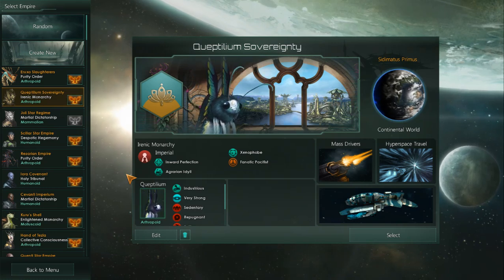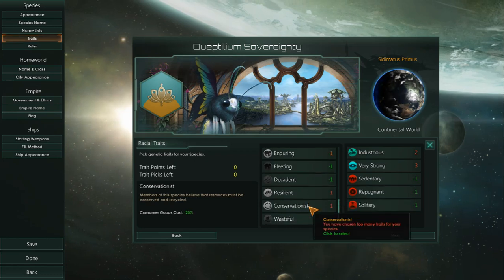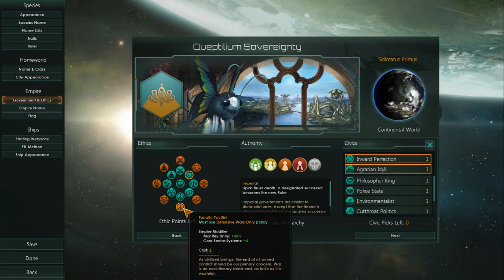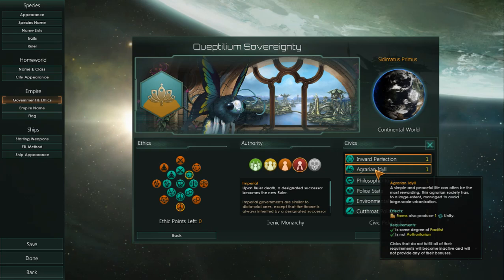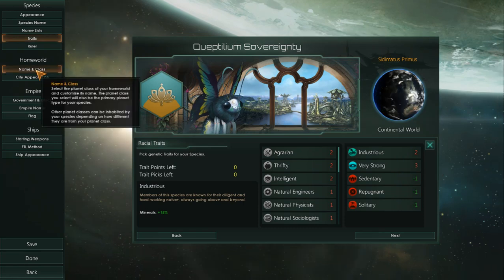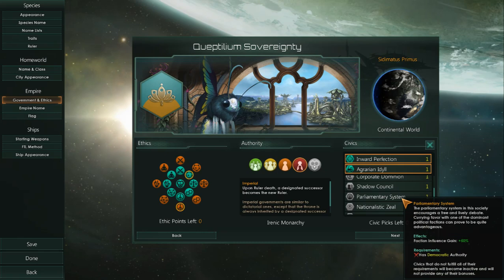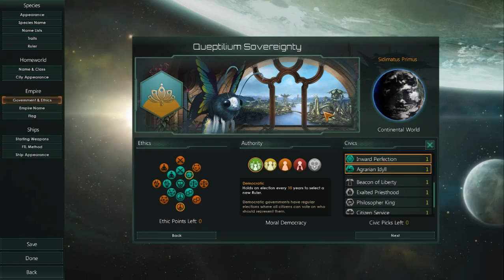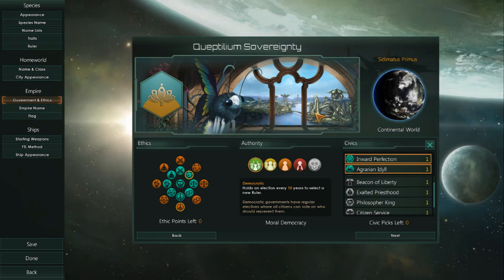Stellaris: Shorts - Making a Unity-Focused Empire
For those new to crafting a species, this gives you some ideas on how to craft a species that gives you the most unity bonuses.

Happiness is crucial for production bonuses. You can get up to 10-15% bonuses from happy pops. So in addition to what is mentioned here, don't forget to make your people happy.